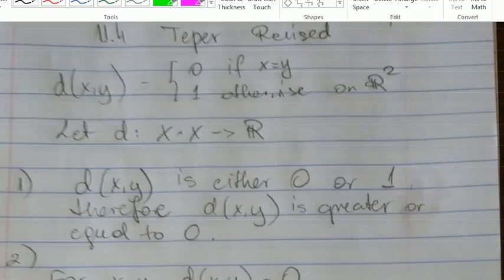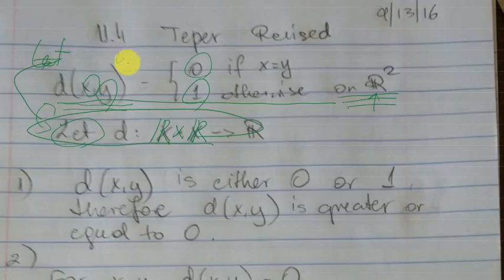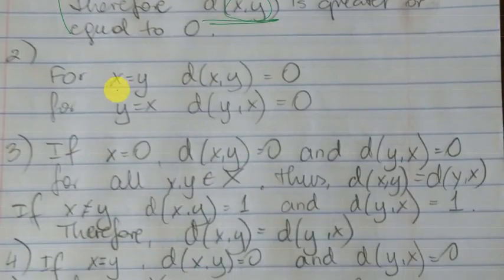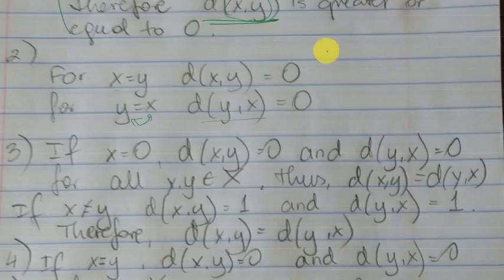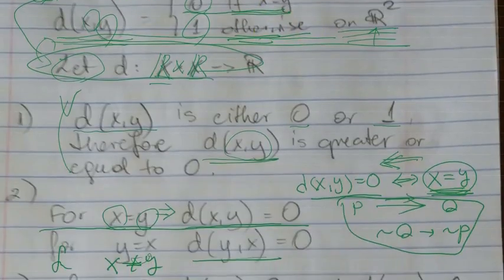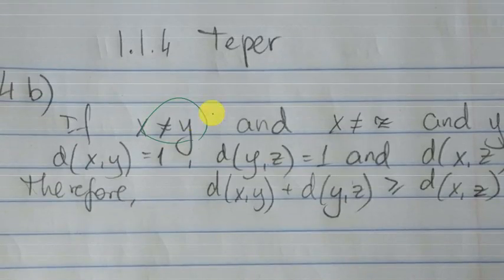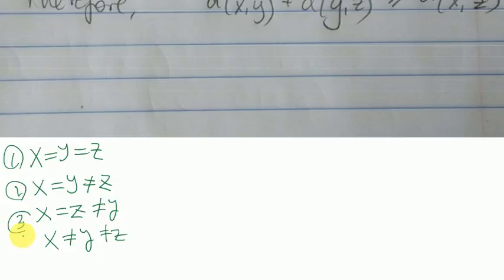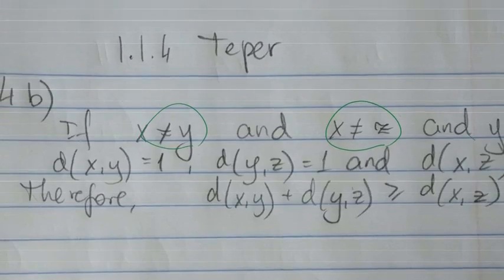1 1 4